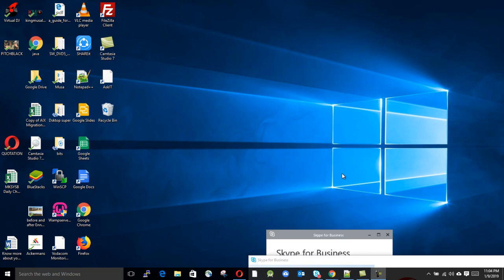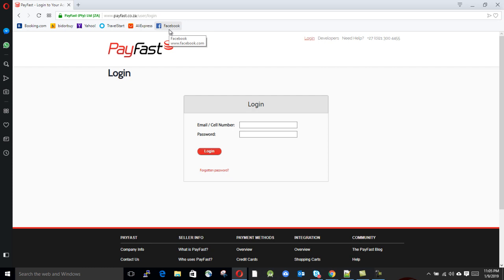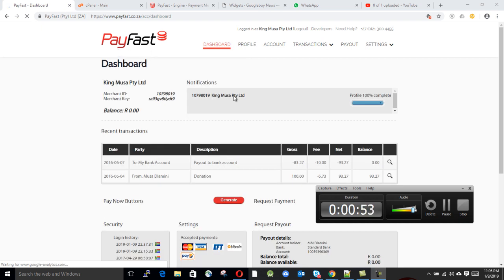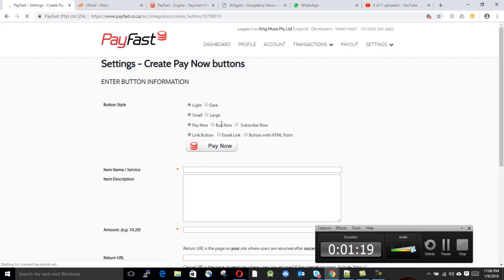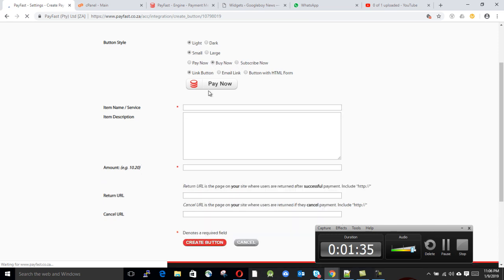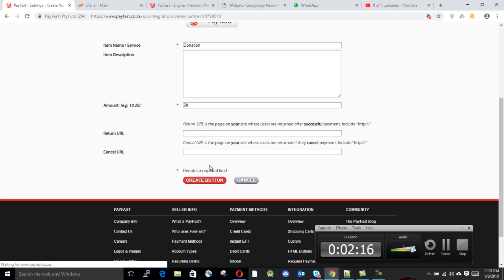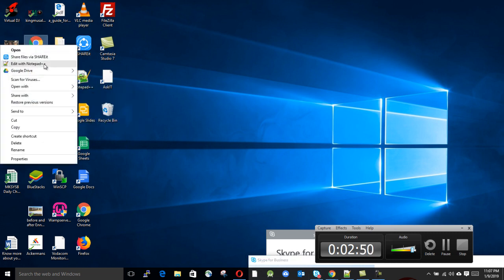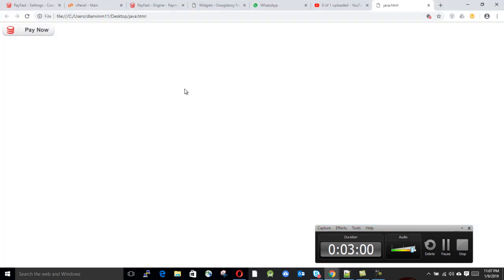How to create a donation button on payfast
PayFast is a South African online payment gateway that allows you to create donation buttons and accept payments on your website.

    Sign Up and Log In:
If you don't have a PayFast account, sign up for one at the PayFast Once you have an account, log in to your PayFast dashboard.

    Access "Buttons":
    In your PayFast dashboard, navigate to the "Settings" tab and then select "Buttons" from the dropdown menu.

    Create a Button:
    Click on the "Create Button" button to start creating a new button.

    Fill in the required information:
        Amount: Set the amount you want to suggest to donors. This can be a fixed amount or left open for donors to specify.
        Return URL: Specify the URL to which donors will be redirected after making a donation.
        Cancel URL: Specify the URL to which donors will be redirected if they cancel the donation.
        Notify URL: Optionally, provide a URL to which PayFast will send payment notifications.

    Customize Button Appearance:
    You can customize the appearance of your donation button by selecting button colors, text, and alignment options.

    Additional Options:
    You can choose to allow donors to enter a custom donation amount, show/hide the PayFast logo, and enable recurring donations (if applicable).

    Copy the generated HTML code and paste it into the HTML of your website where you want the donation button to appear.

    Test the Button:
    Before making your button live, it's a good idea to test it to ensure everything works as expected. Make a small test donation to see the process from the donor's perspective.

    Publish the Button:
    Once you're satisfied with the button setup and testing, you can make the button live on your website, and donors will be able to use it to make donations.

Remember that PayFast's interface and features may evolve over time, so the steps and options provided here are based on the information available